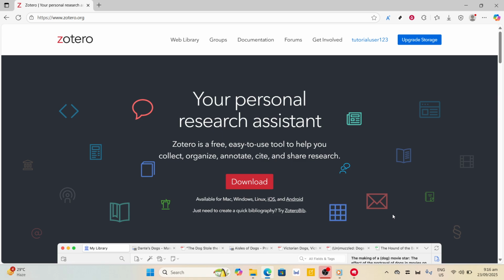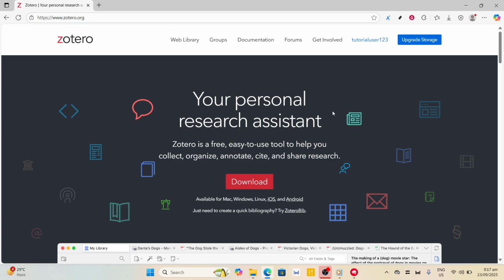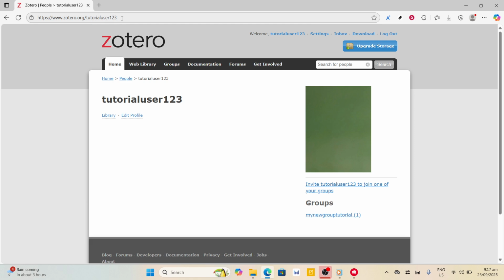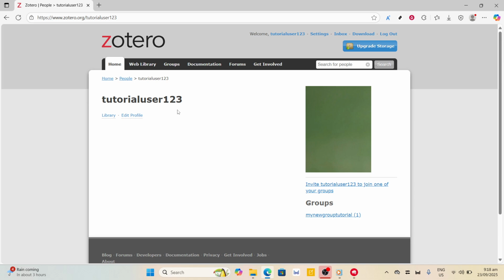How To Find Your Zotero User ID (Quick Guide)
🆔 Need your Zotero User ID? This quick guide shows you how to find your Zotero User ID in just a few simple steps. ✅

📚 Your User ID is important for connecting Zotero with third-party apps, syncing tools, and integrations.